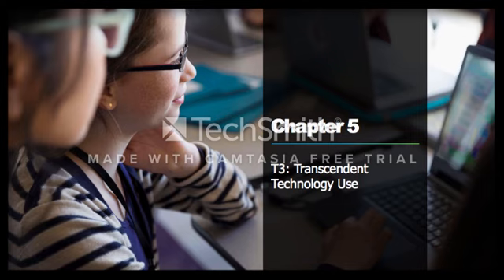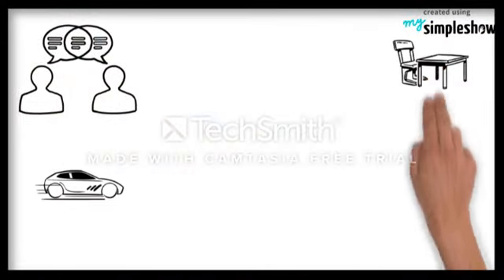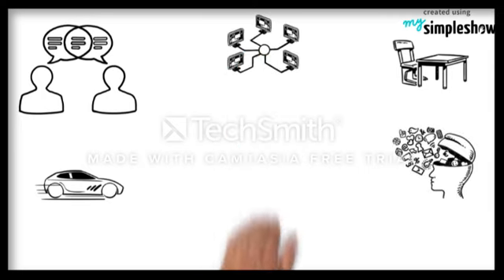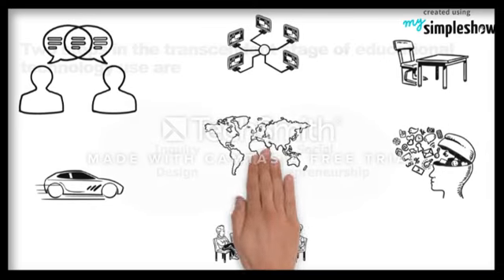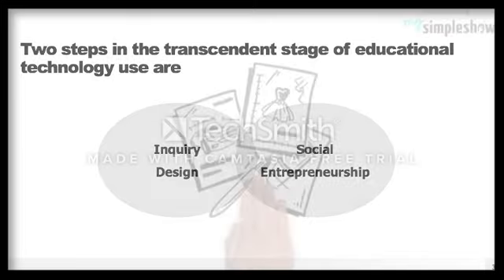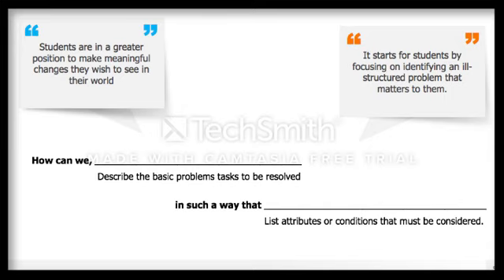Chapter 5 T3 Transcendent Technology Use